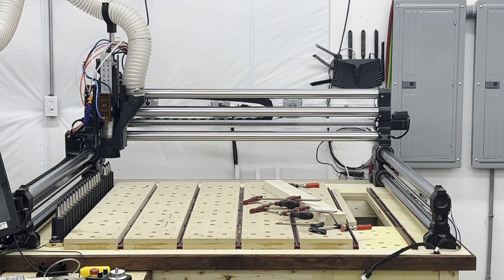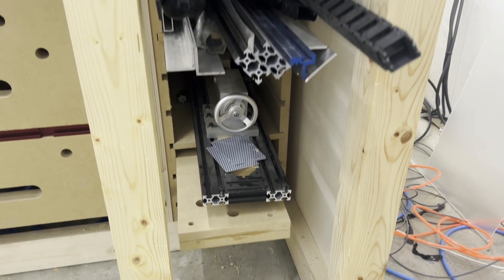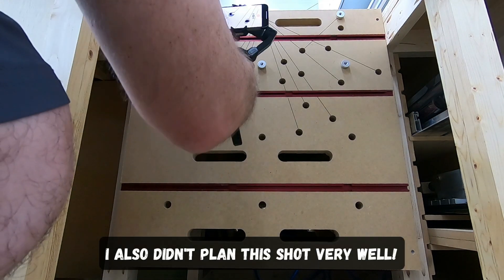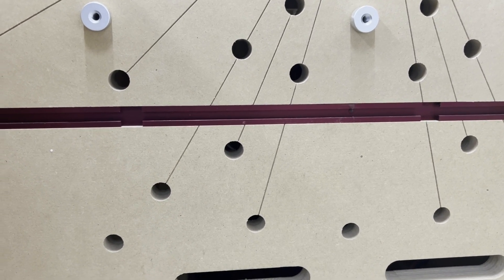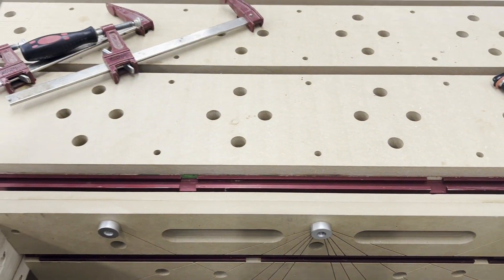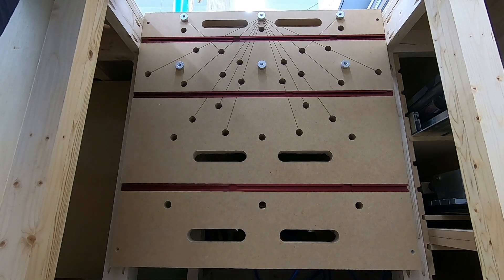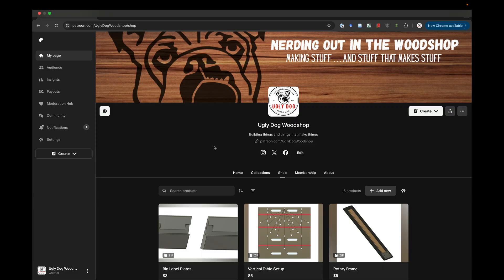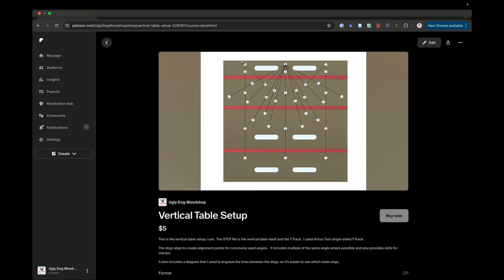Add a Vertical Table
Here, I review my vertical table design for my Onefinity Elite, which could be adapted to work on many CNC machines. I include my rationale and highlight my biggest mistake so you can avoid it.

0:00 Intro
0:17 Versatile Installation
1:58 Dog Hole Pattern
2:35 F Clamping
3:36 T-Track
4:01 Mounting
4:32 Angles
5:03 Registration Examples
7:27 Square Install
9:07 Patreon Download